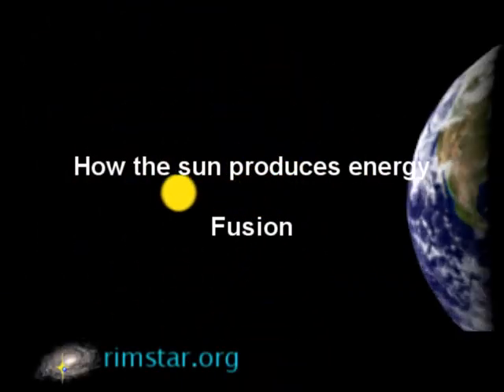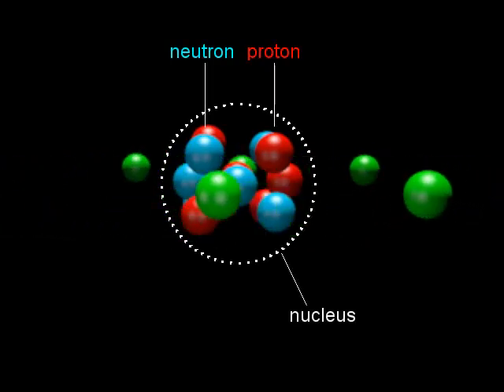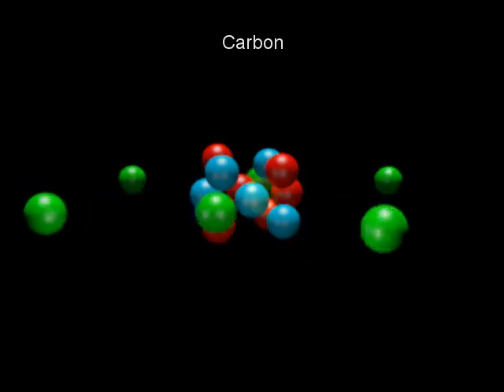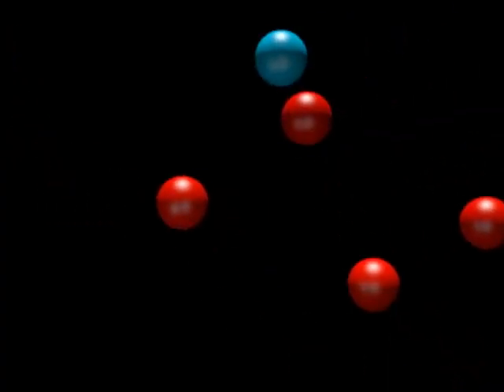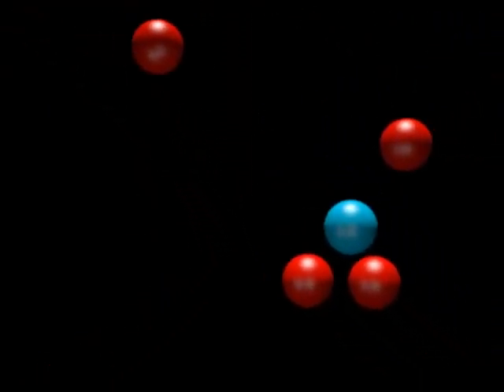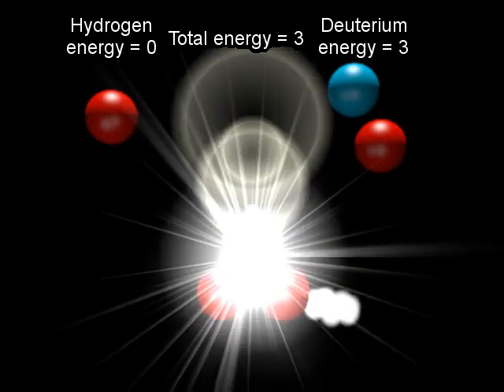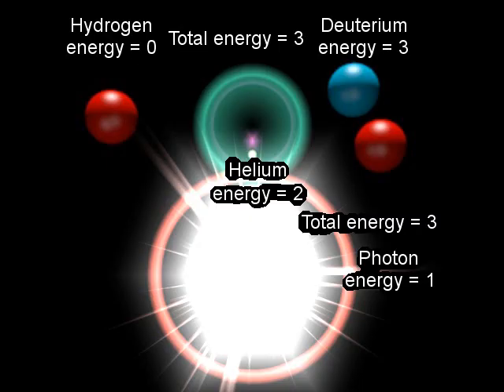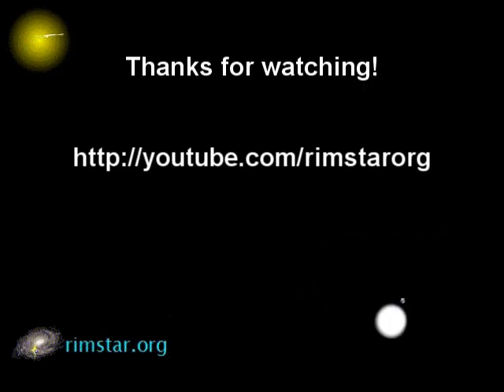Solar Energy - Nuclear Fusion in the Sun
How nuclear fusion works in the sun through gravity, high temperatures and quantum tunneling. Also given is background such as what an atom is and the parts of an atom: neutrons, protons and electrons. Sample atoms are provided: hydrogen, deuterium and carbon atoms. Also how photons from this fusion provide us with solar energy here on Earth for things like photovoltaics (solar power), solar domestic how water, solar air heating and solar cooking.

Photos of the photovoltaic system and the solar domestic hot water system are of systems I helped install while working for Ottawa Solar Power